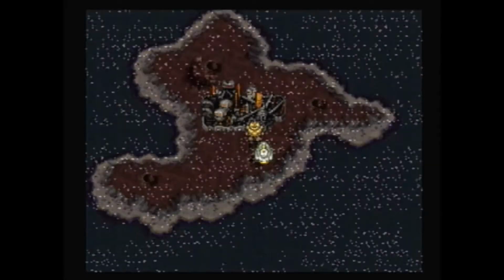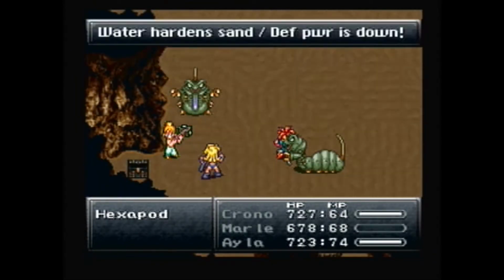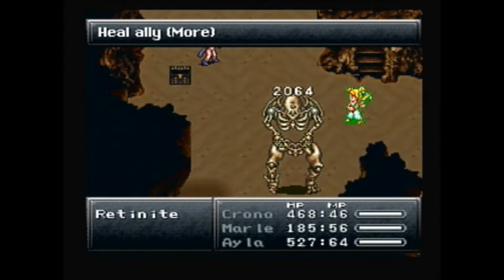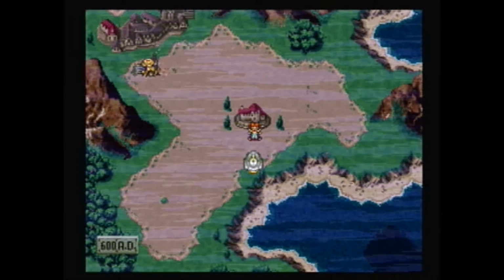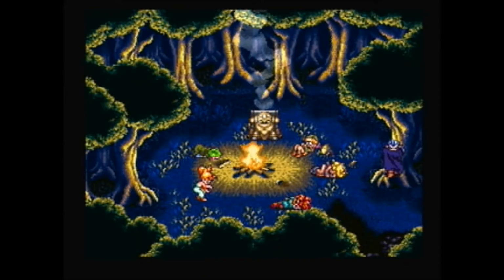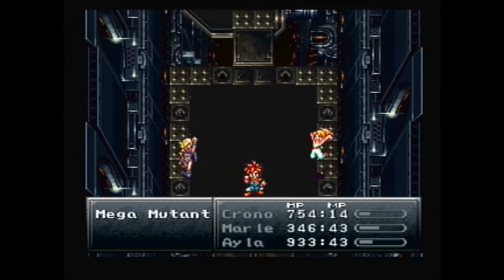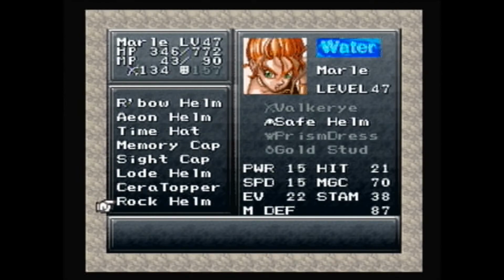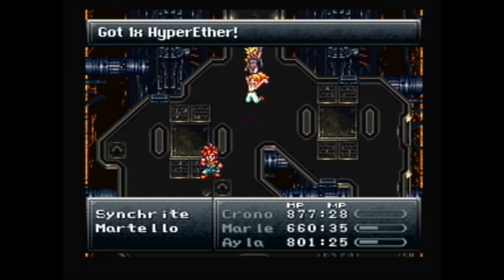Chrono Trigger with commentary part 25